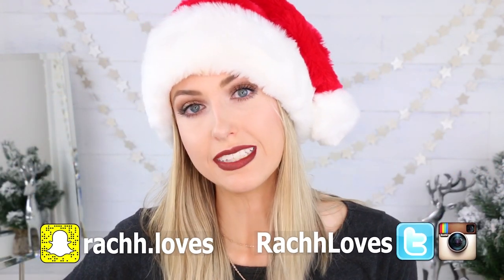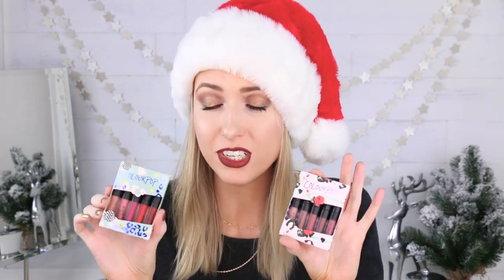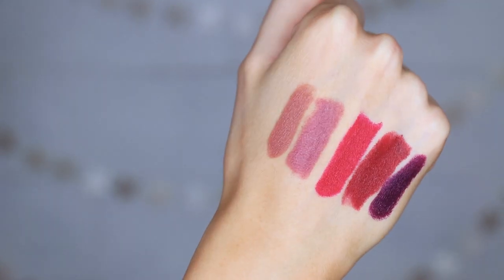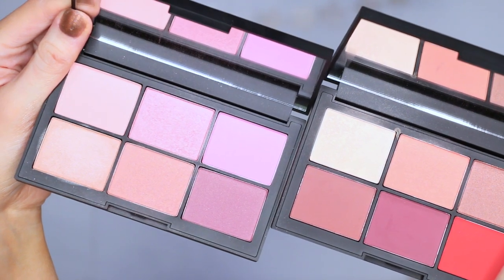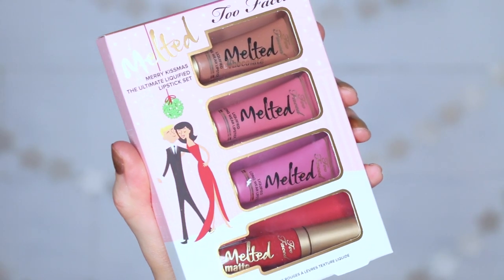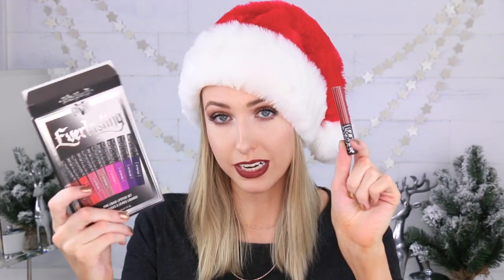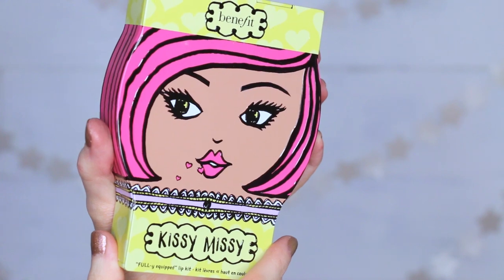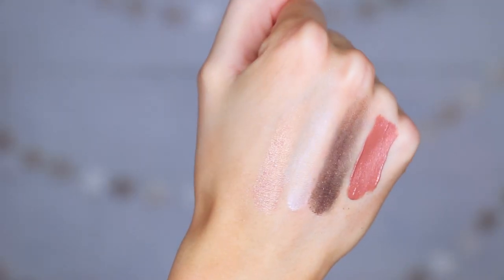Buy or Bye: BEAUTY GIFT SETS! || What Worked & What DIDN'T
The Estee Edit - Gritty & Glow Magnetic Eye And Face Palettes

Marc Jacobs Beauty - Up All Night Five-Piece Petites Le Marc Lip Creme Collection

Benefit Cosmetics - Kissy Missy Limited Edition Ultimate Lip & Cheek Kit